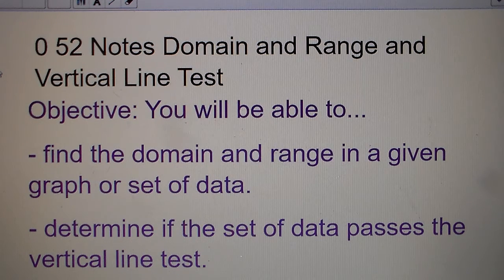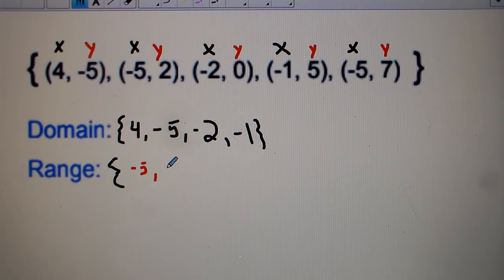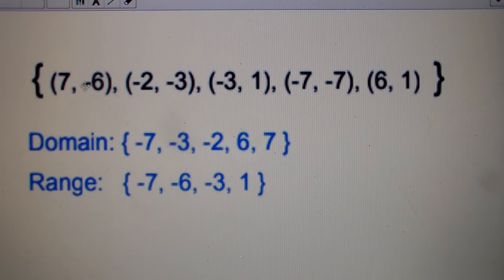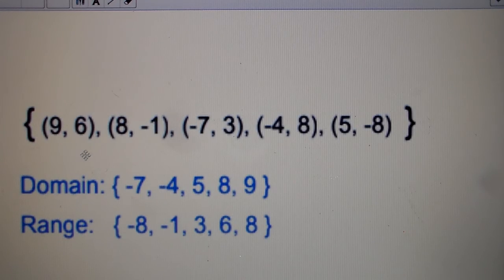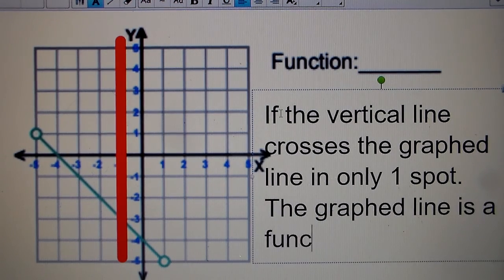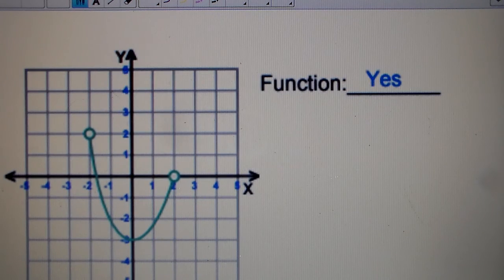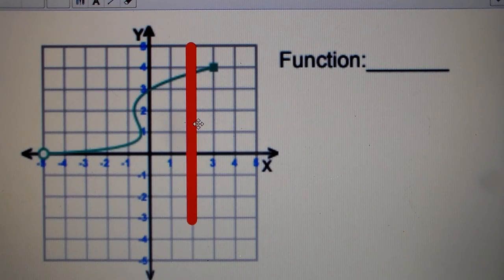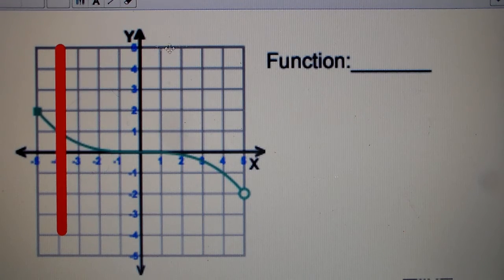3 6 Notes Domain and Range and Vertical Line Test